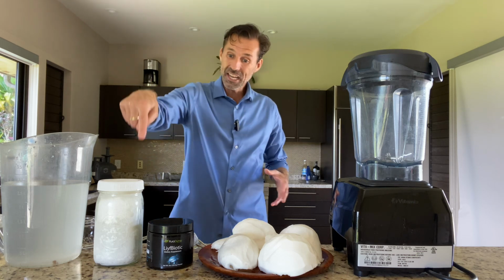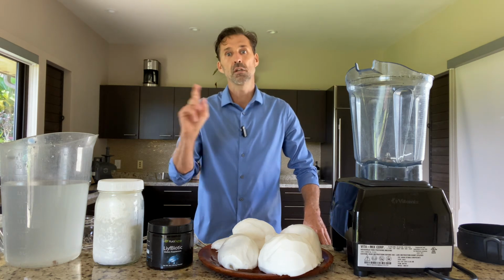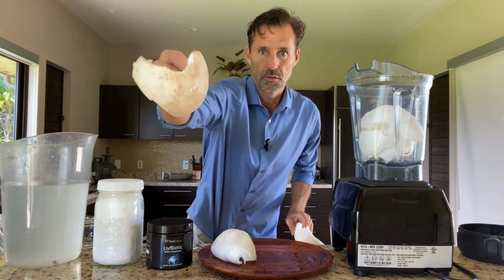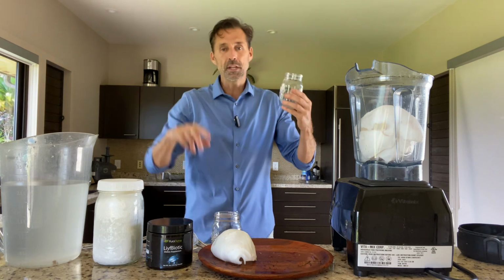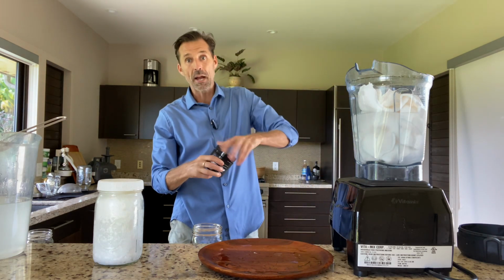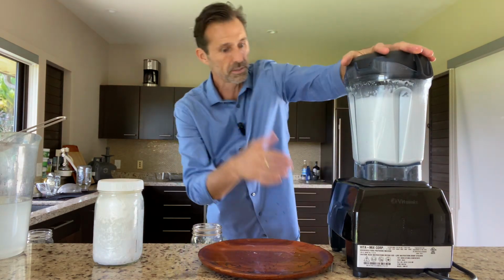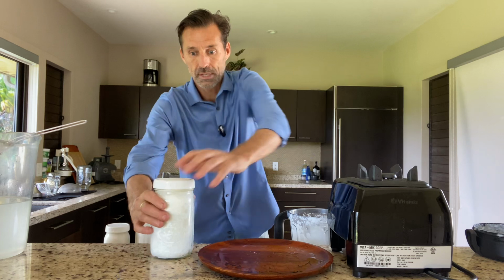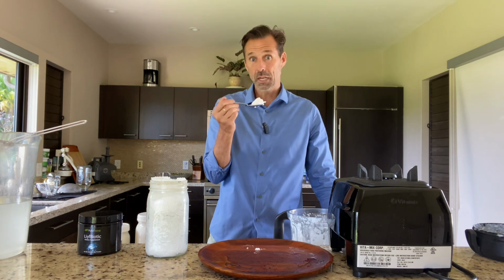How To Make Raw Vegan Goat Cheese!